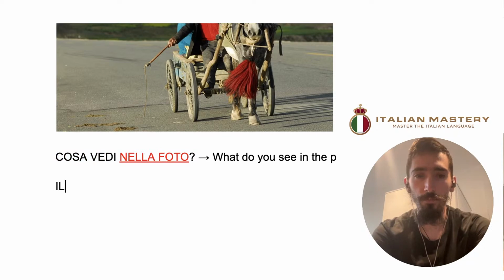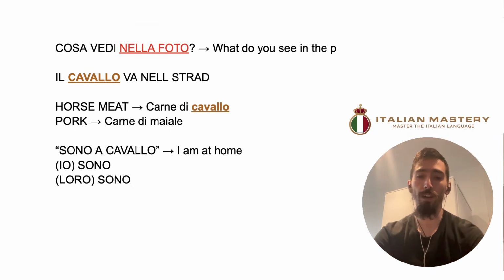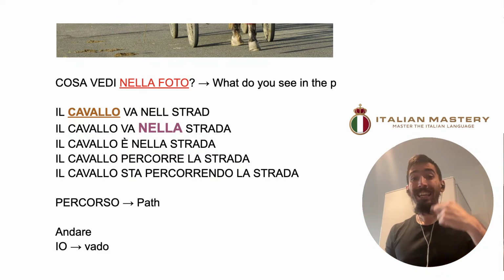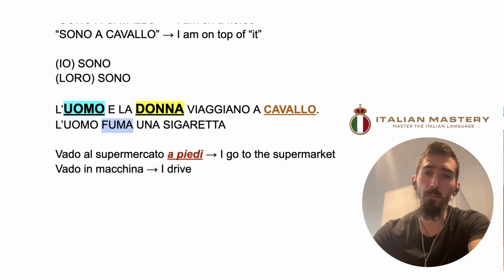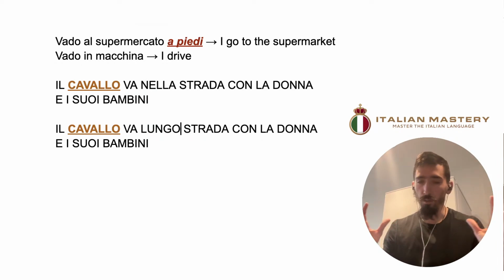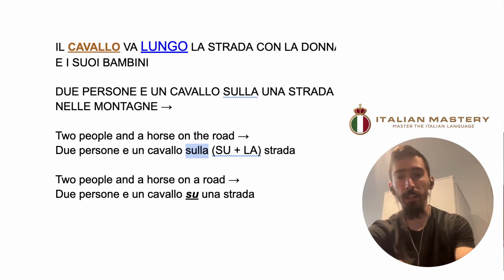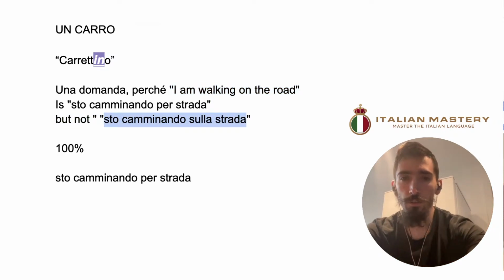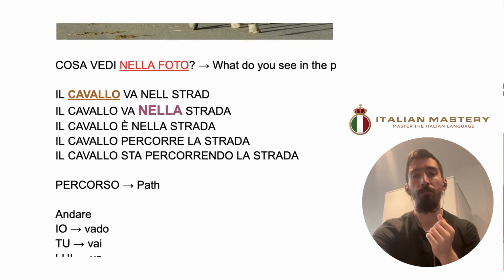Learn Italian LIVE #28 | Carri e cavalli 🐎